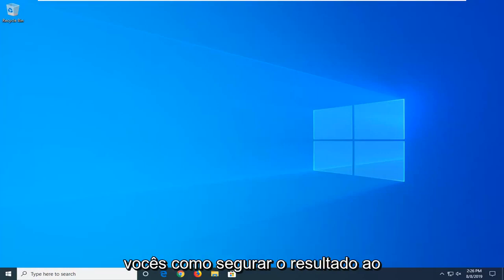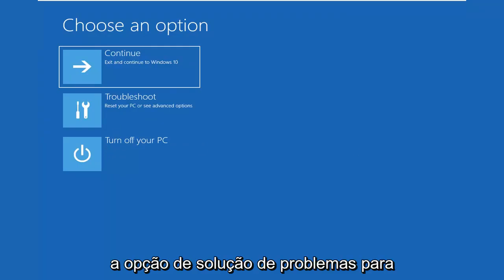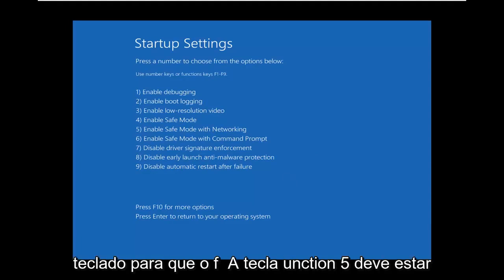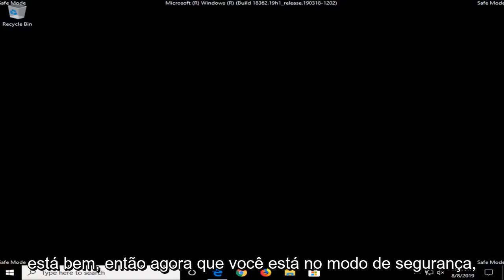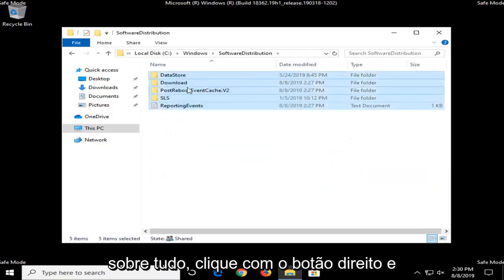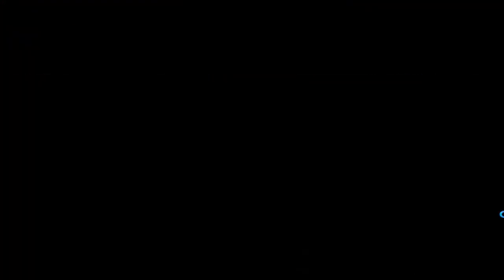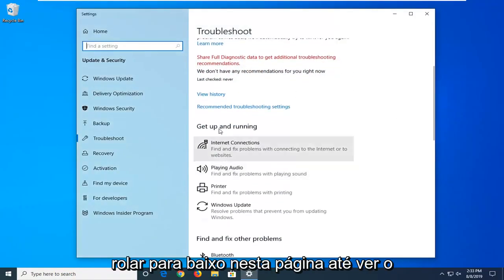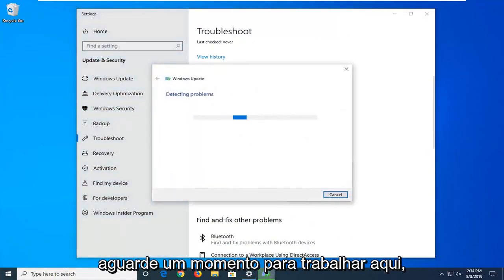Corrigido: Alguns arquivos de atualização estão faltando ou têm problemas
Como corrigir "Alguns arquivos de atualização estão ausentes ou têm problemas". no Windows 10 e Windows 11 [Tutorial]

Vamos deixar claro que o código de parada 0x80073712 é um erro muito comum no Windows 10 encontrado durante a atualização do Windows. Alguns arquivos de atualização estão ausentes ou apresentam problemas é a instrução que aparece após a atualização ser interrompida inesperadamente.

O cache de atualização do Windows ausente ou corrompido é a principal causa do erro 0x80073712 no Windows 10. A Microsoft lança atualizações regularmente para aumentar o desempenho geral da operação, mas muitas vezes os bugs são deixados como brechas nos arquivos. Os usuários que executam a atualização de criadores ou criadores de outono estão enfrentando esse problema irritante, mas, felizmente, encontramos algumas correções promissoras para esse erro.

Problemas abordados neste tutorial:
alguns arquivos de atualização estão faltando ou têm problemas. tentaremos baixar a atualização novamente mais tarde
alguns arquivos de atualização estão faltando ou têm problemas
alguns arquivos de atualização estão faltando ou tem problemas no windows 10
Windows 10 alguns arquivos de atualização estão faltando ou têm problemas